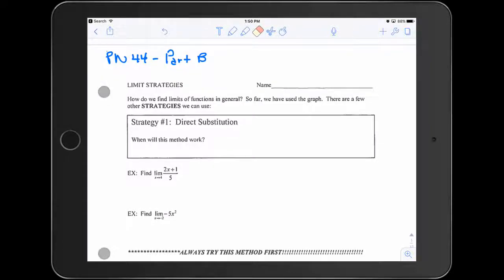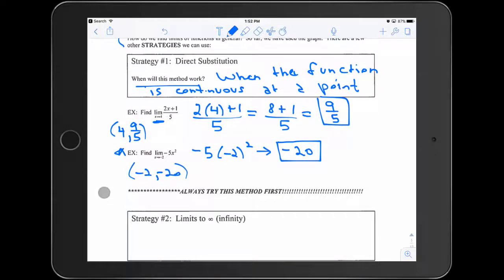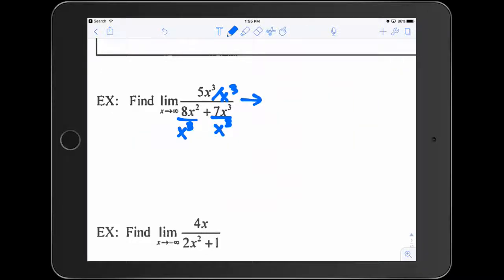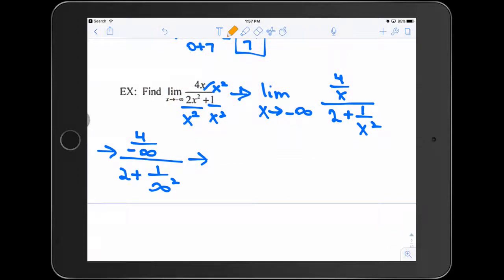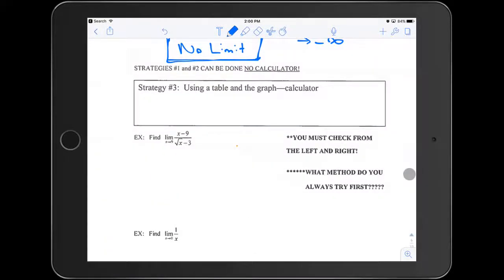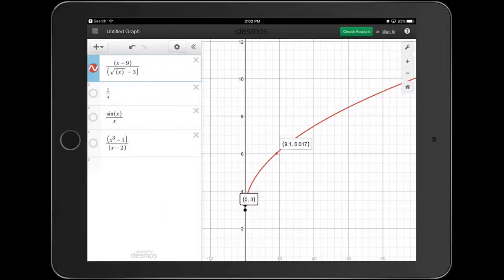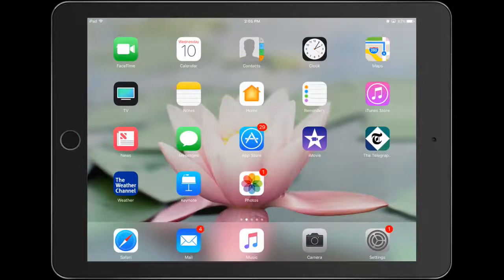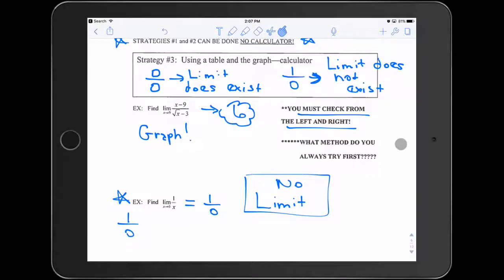PN44 Limits - Part B